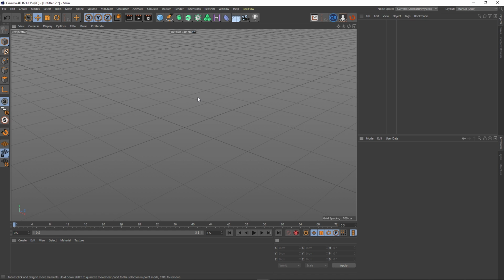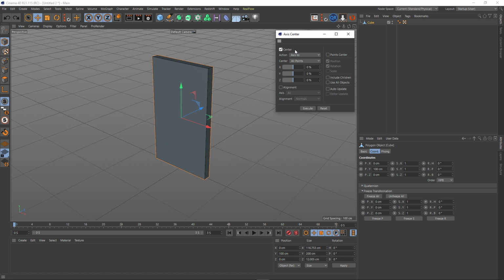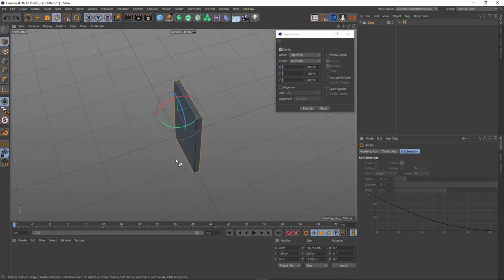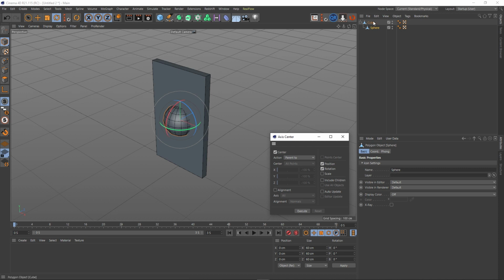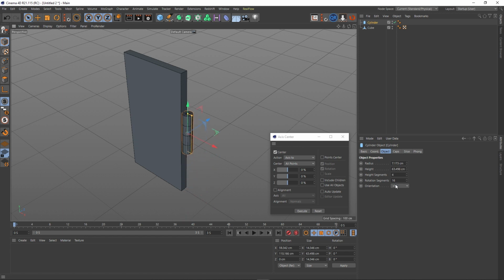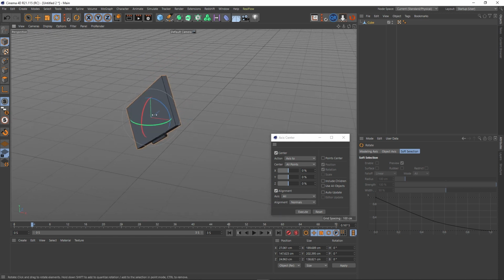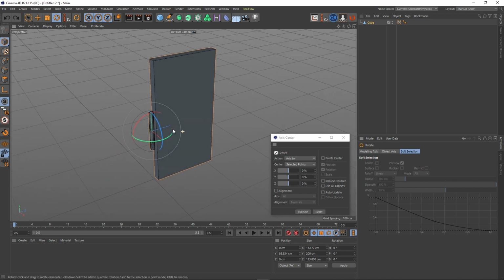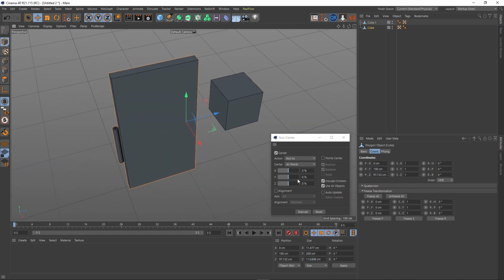C4D Tools: The Axis Center Tool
In this C4D video tutorial we take a good look at the Axis Center tool. This tool can help us quickly define Axis location in relation to object points, parent objects, and selected points, edges, and polygons.